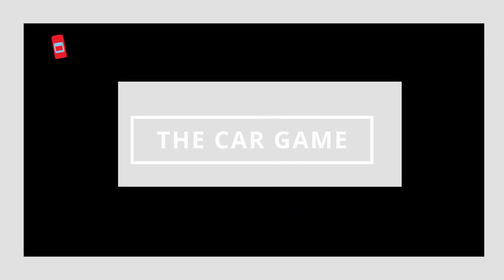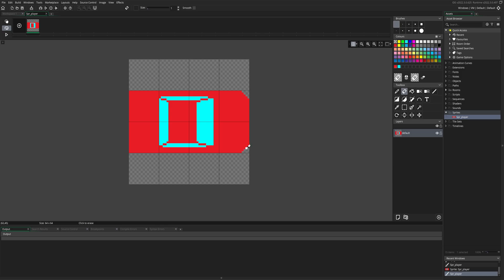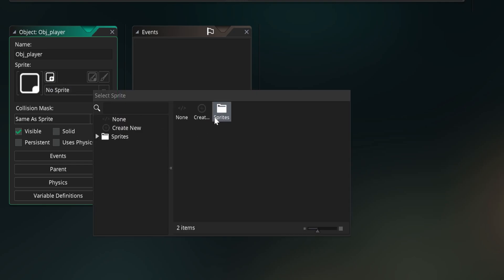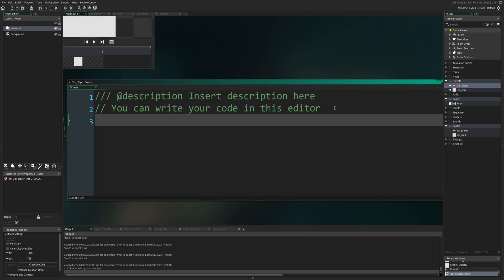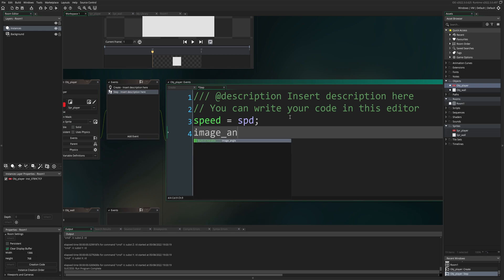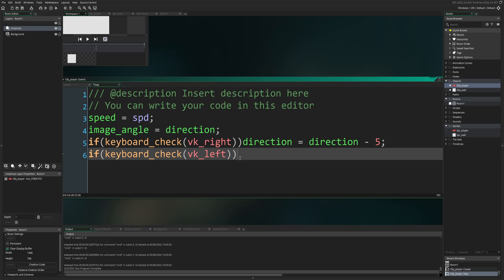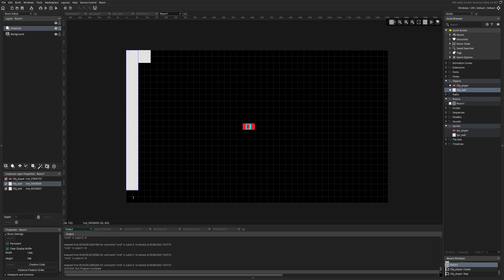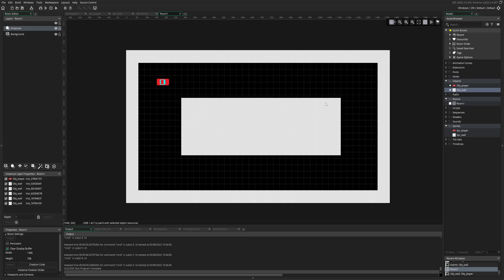The Car Game : Game Maker Tutorial (Game1)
Want to learn to code the fast and simple way?
Make your first super simple game in only 12 minutes.

Game 1 contains:
2 Sprites
2 Objects
7 lines of code

There is a free version of Game Maker that you can try.